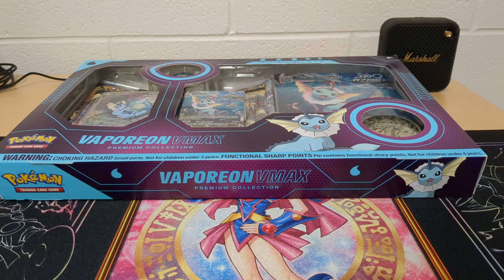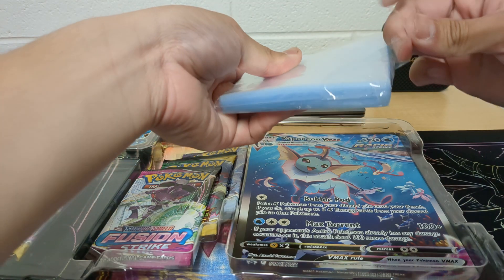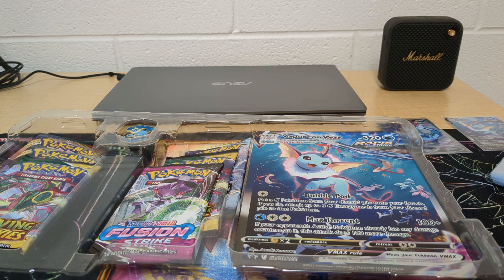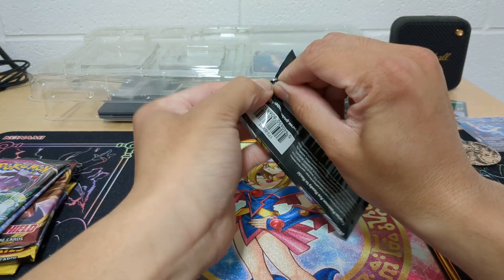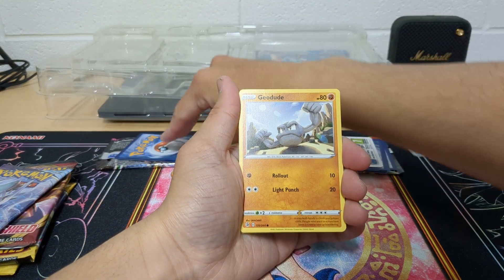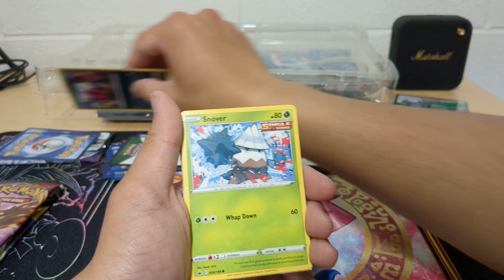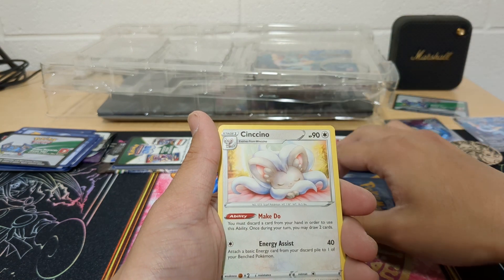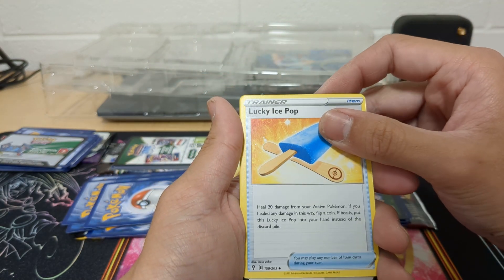Pokémon Vaporeon VMAX Premium Collection Unboxing